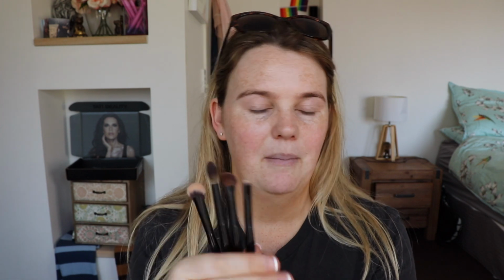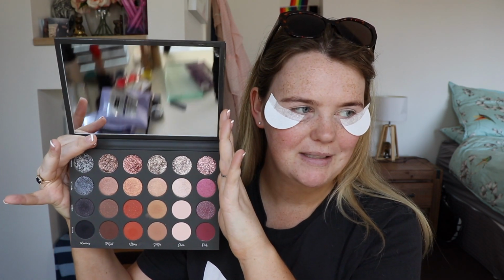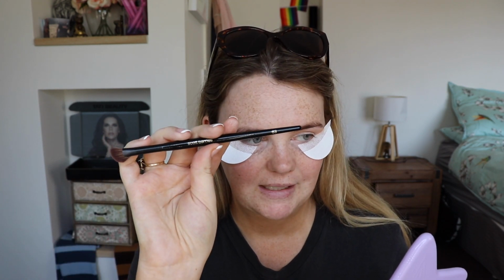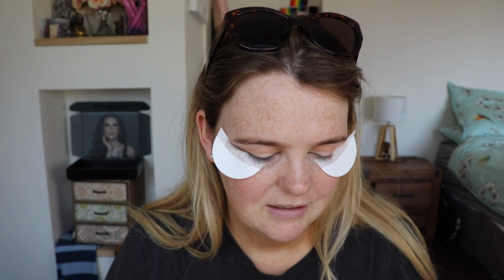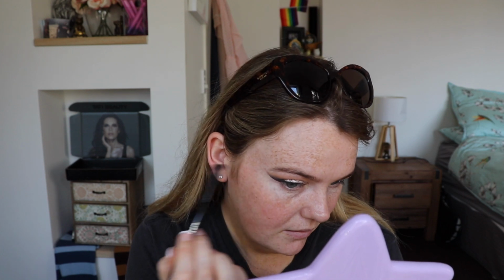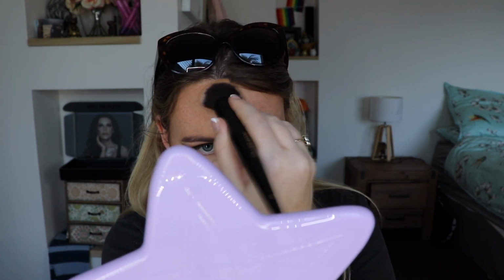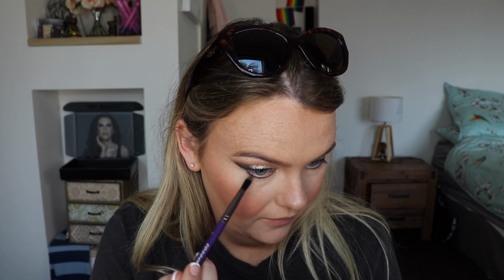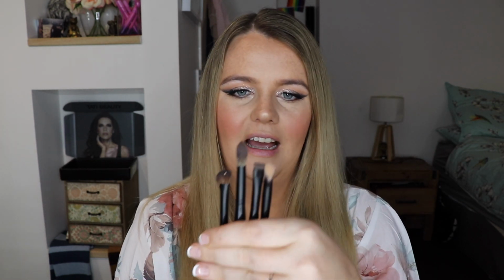TATI BEAUTY & SCOTT BARNES PALETTE + BRUSH REVIEW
Today we are playing with the Tati Beauty Textured Neutrals Palette Volume 1 and putting the Scott Barnes Brushes to the test!

Let me know in the comet section below what you think of the look I was able to come up with Xx

My name is Victoria and I'm an Australian makeup enthusiast. I have loved makeup and skincare for as long as I can remember. I am a creative person who sees faces as a canvas. I source brands from overseas as well as locally available including luxury and cost-effective and put them to the test.